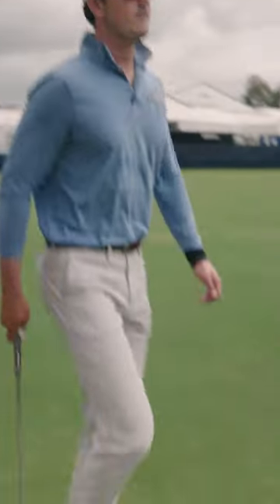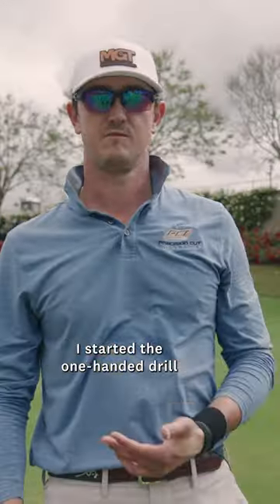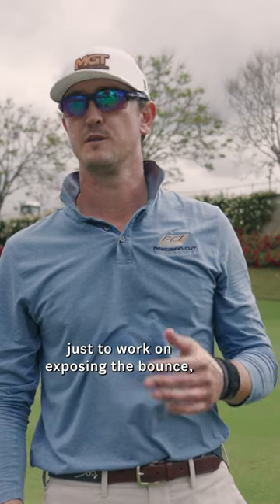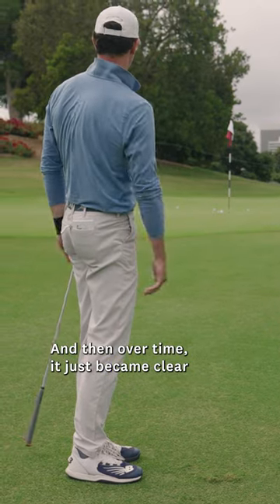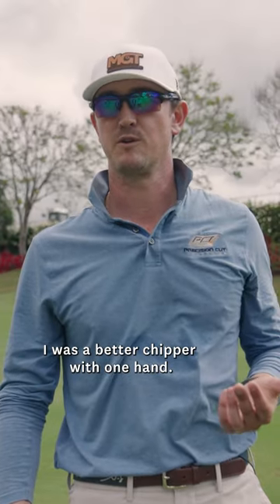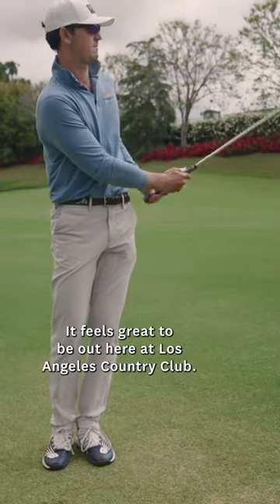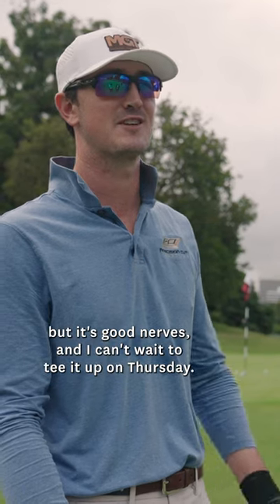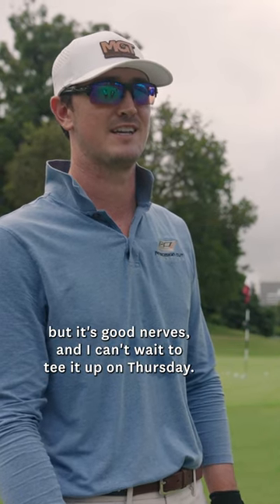The story behind Austen Truslow's one-handed chipping technique 😯